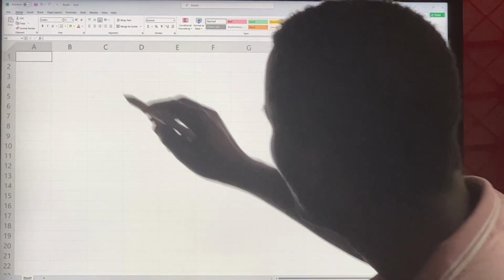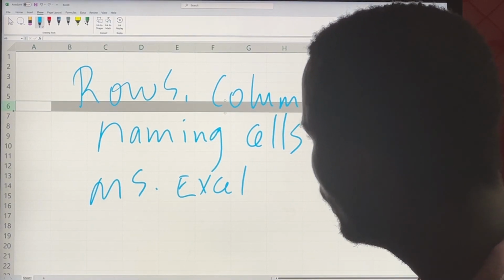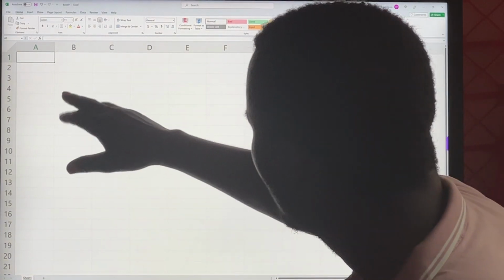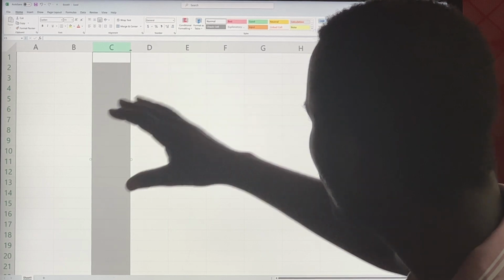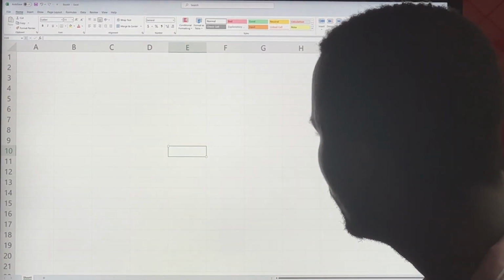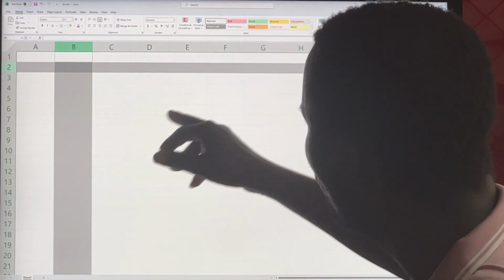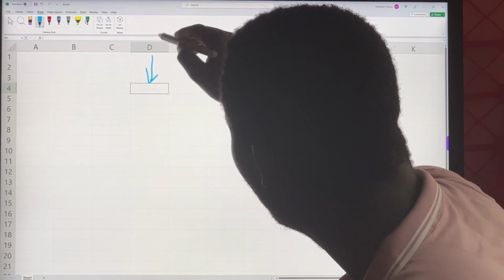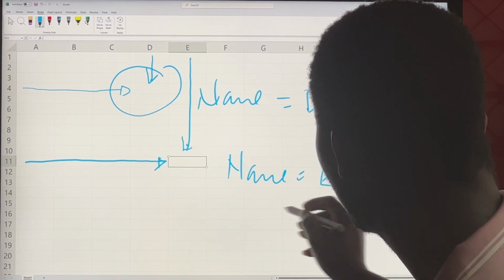Understanding how to use rows, columns and naming cells